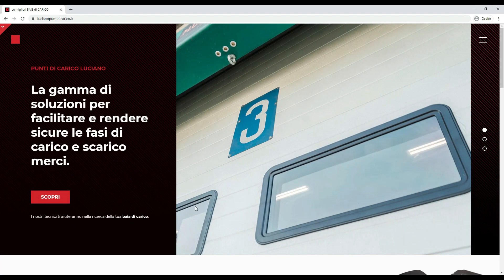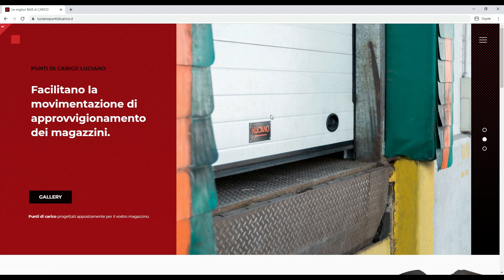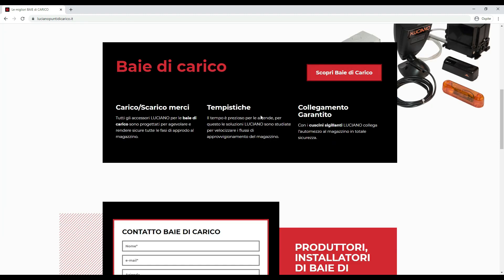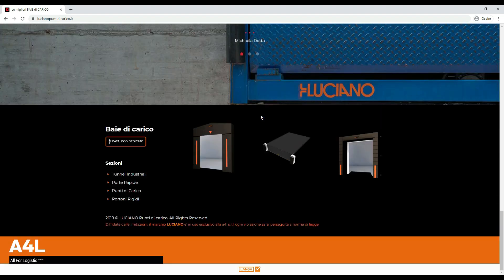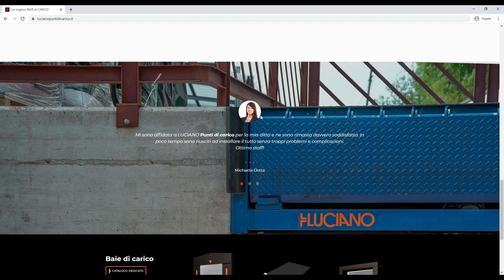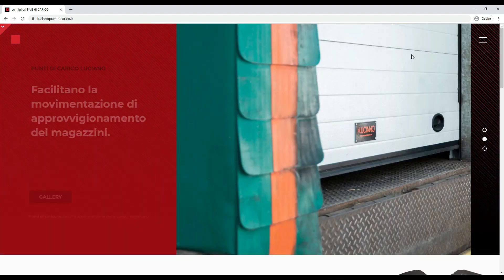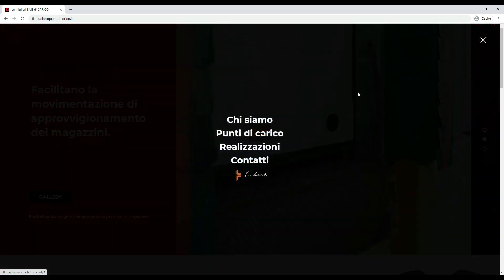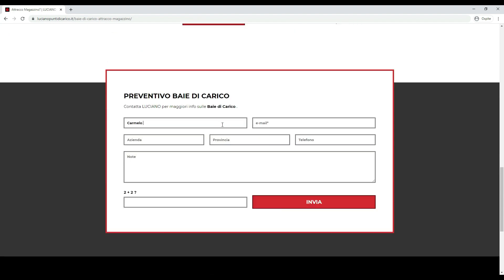Industry Brand Showcase: Discover Our Premier Showcase Website